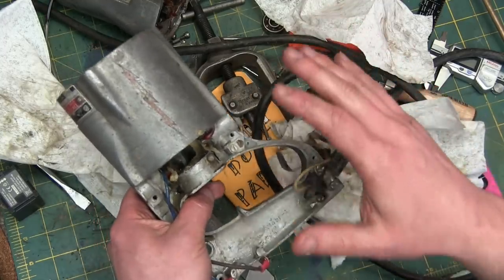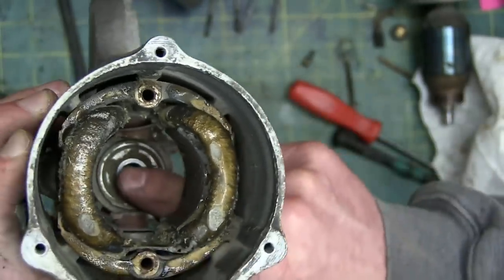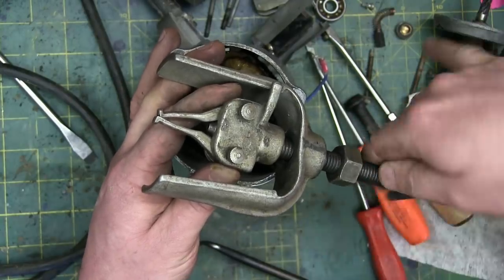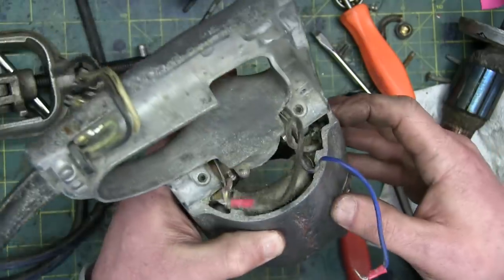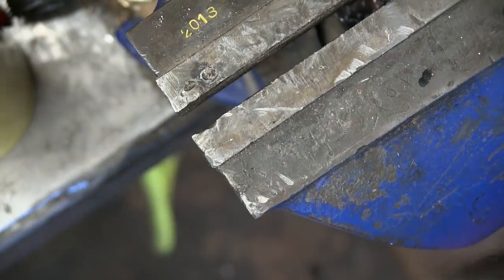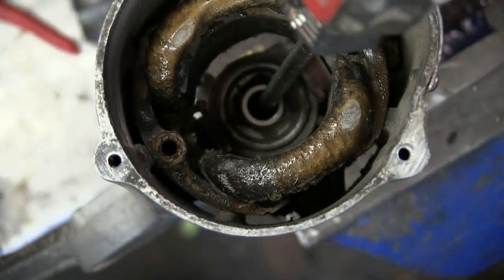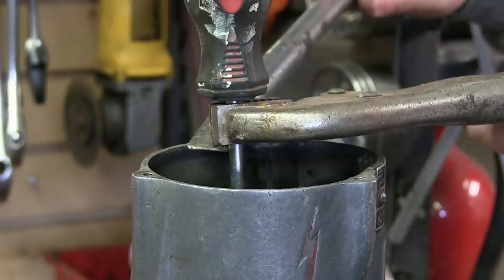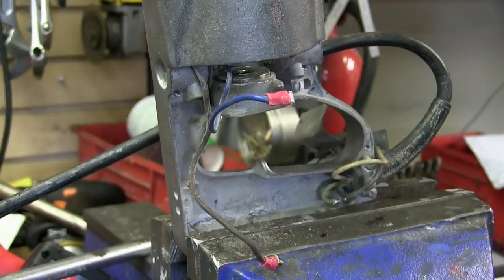GREASY RAG HACK! Damage-Free Bearing Removal.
This little hack will get you out of a jam! It allows you to remove bearings from a blind hole, even in the nastiest spots.